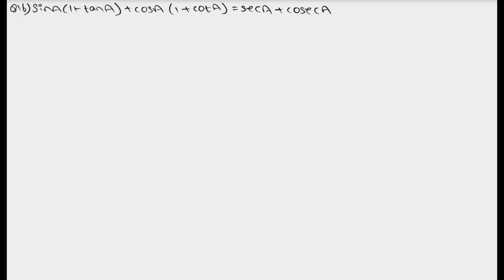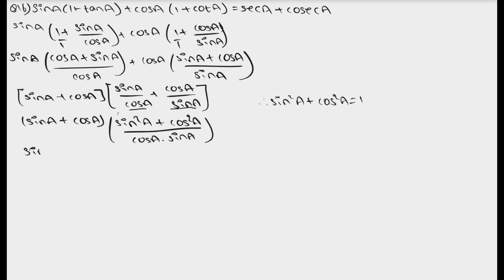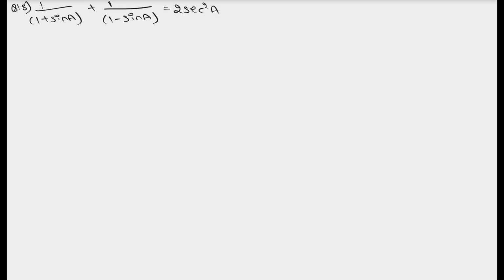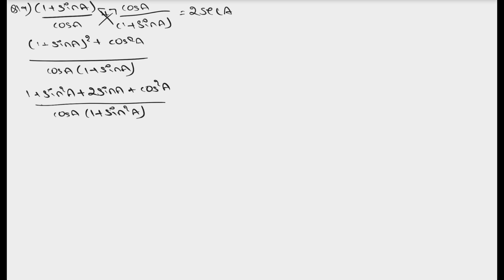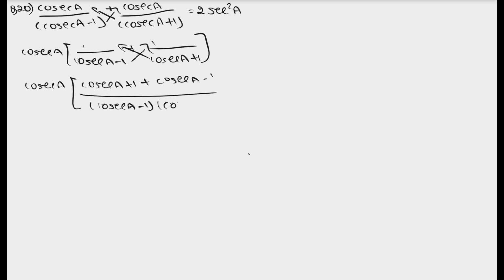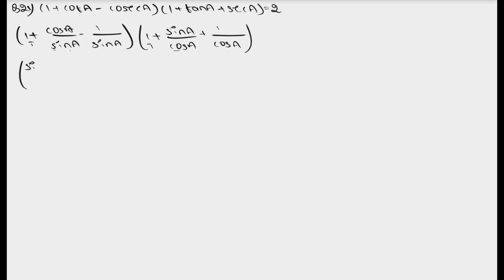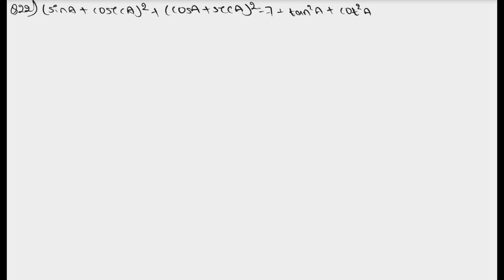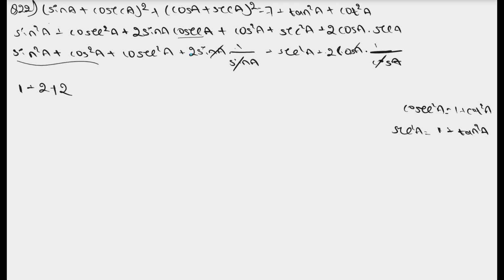ICSE MATHS CLASS 10 || Trigonometrical Identities || Ex - 22A || Q16-Q22